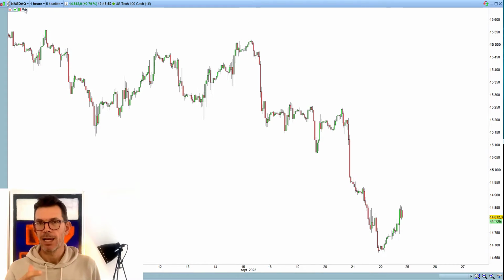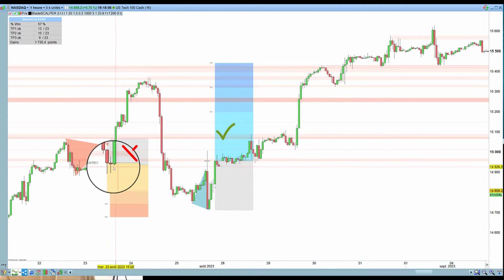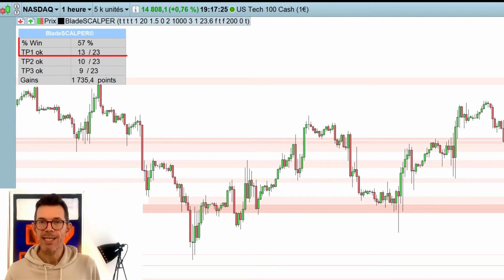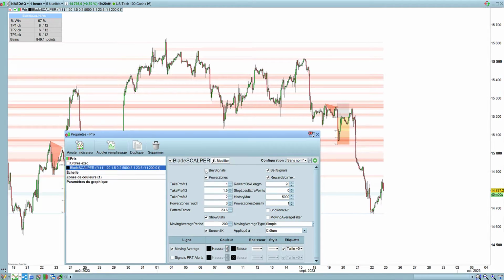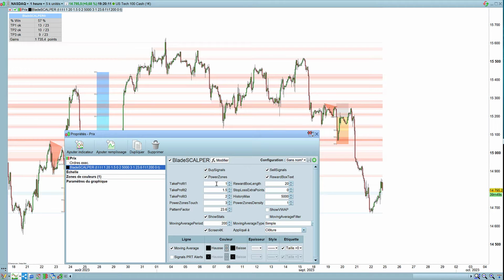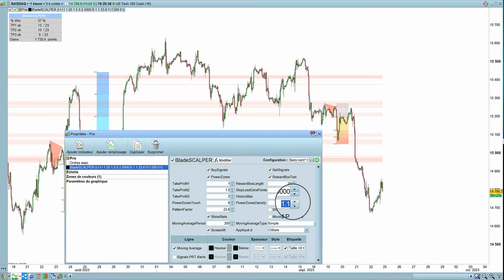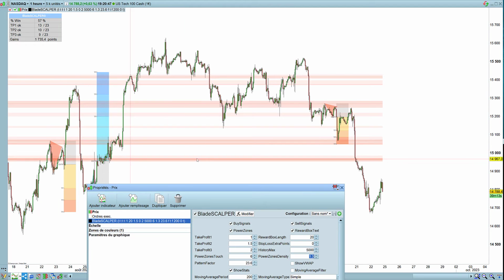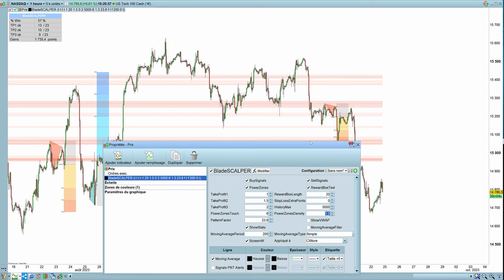Maximizing Profits with BladeSCALPER: Master Double Tops and Bottoms like a Pro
Unlock the power of Blade SCALPER by Meta Signals Pro, the ultimate tool for traders looking to master reversal patterns like double tops and double bottoms. In this comprehensive tutorial, we also introduce Power ZONES, an advanced feature that helps you identify the strength levels of resistance and support for smarter trading decisions.

🔥 Features Covered:
- Double Top & Double Bottom Reversal Patterns
- PowerZONES for advanced Resistance & Support Analysis

Whether you're into day trading or scalping trading, Blade SCALPER is designed to simplify your trading journey.
This tool is perfect for those who are just getting started with day trading for beginners, as it focuses on identifying high-probability reversal patterns for effective scalping trading strategies.
If you're more advanced and you're engaged in day trading live or scalping trading crypto and forex, you'll appreciate how Blade SCALPER, along with Power ZONES, streamlines your decision-making process. Tune in to explore various day trading strategies and scalping trading strategies, and elevate your trading game to new heights.